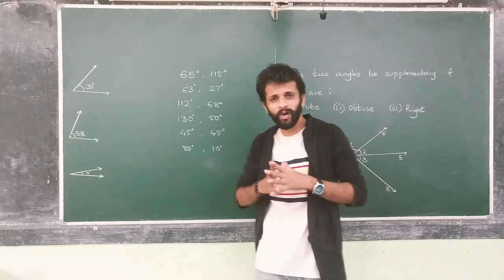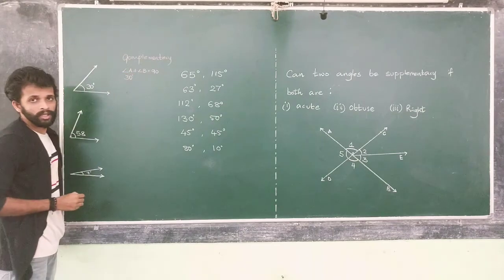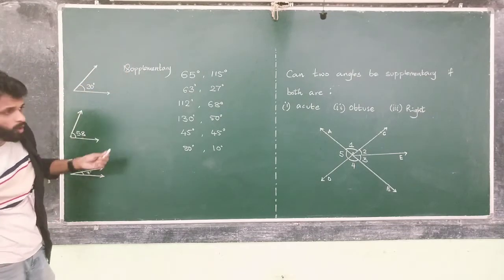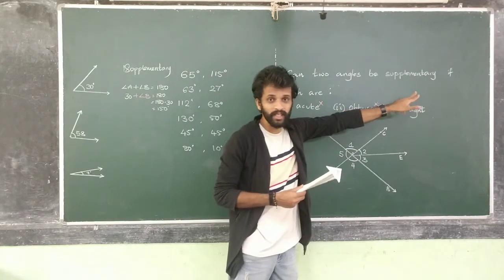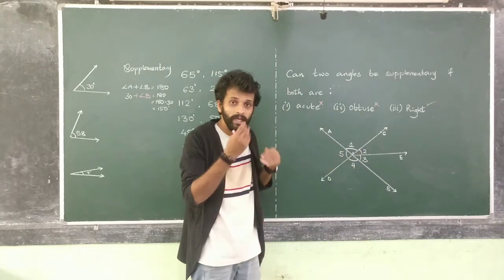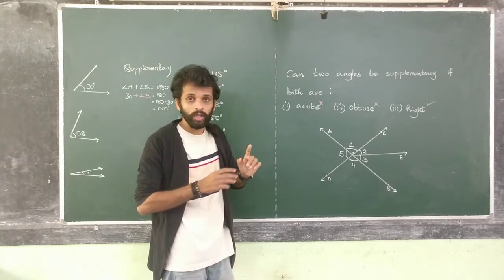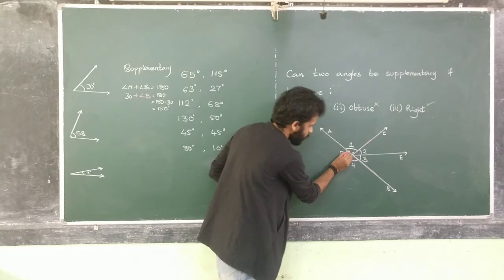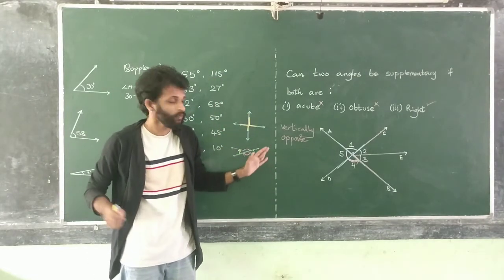lines and angles problem solving part 01